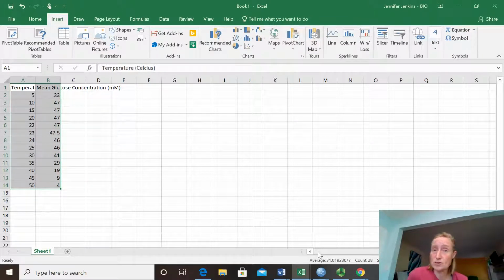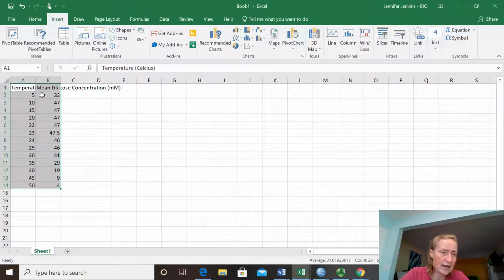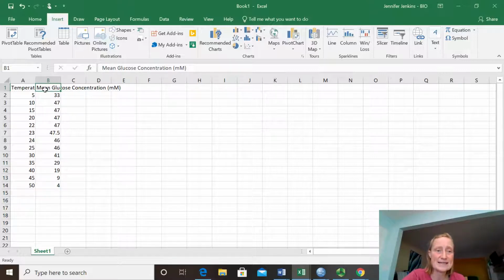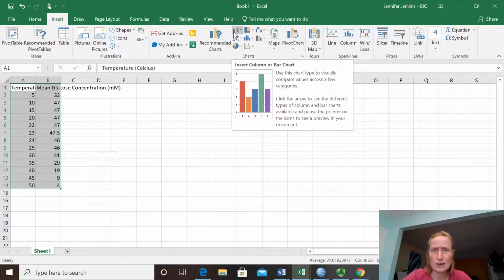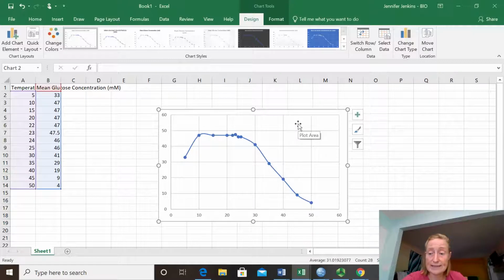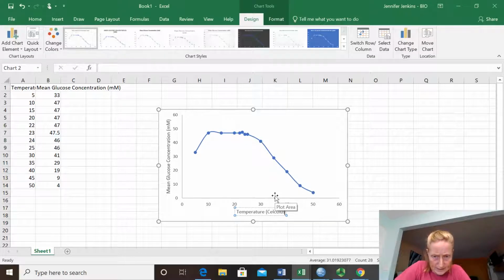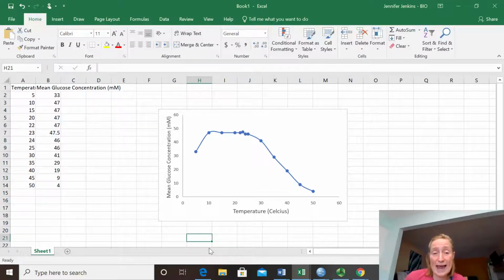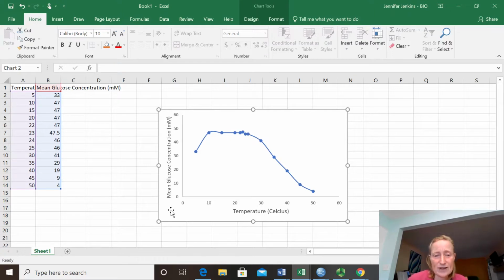How to make a graph using Excel